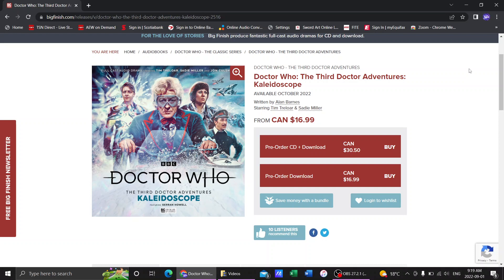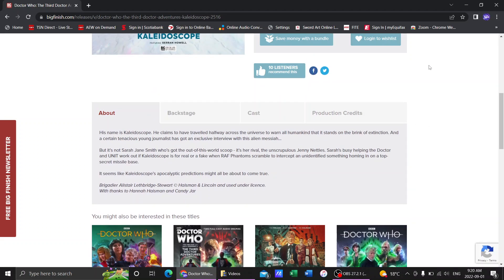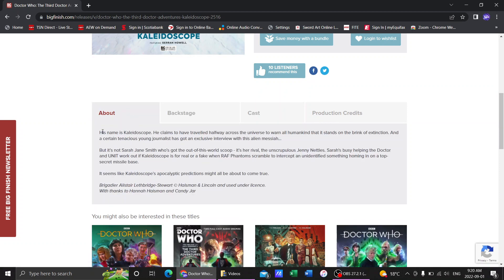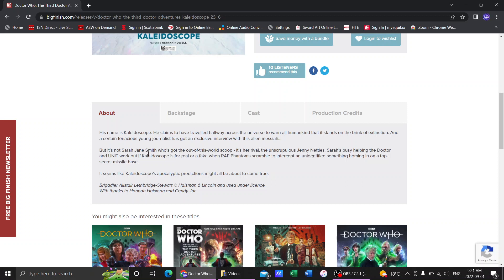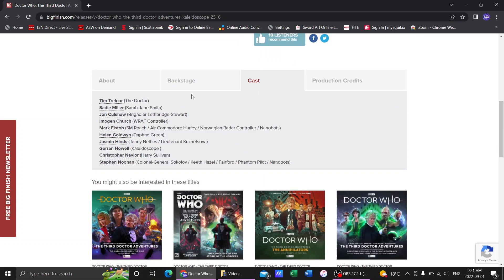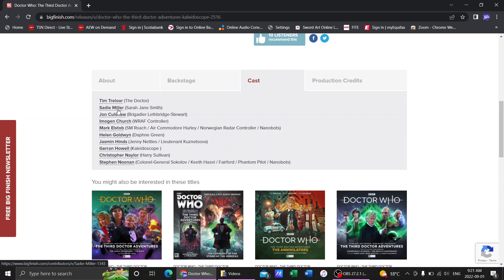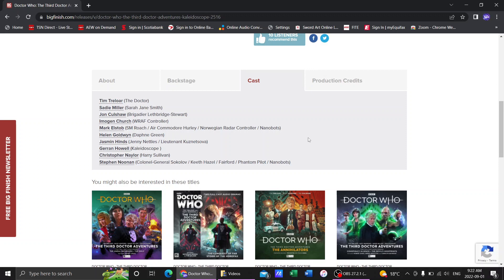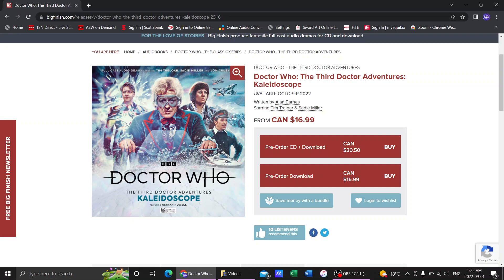Third Doctor Vol 10 Details